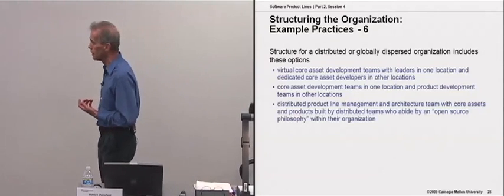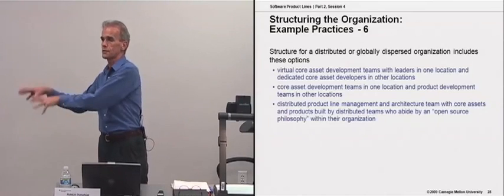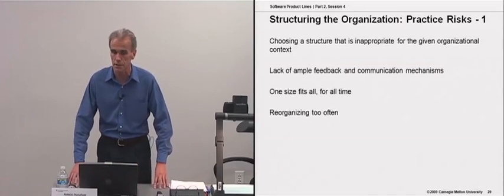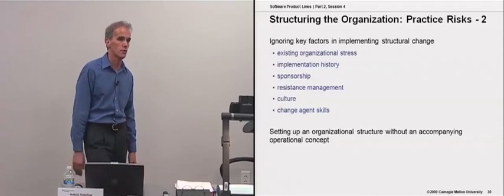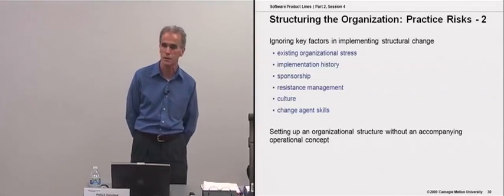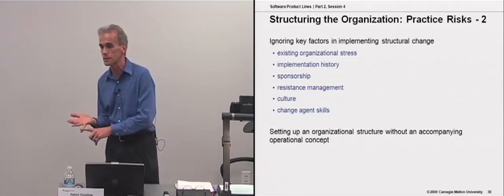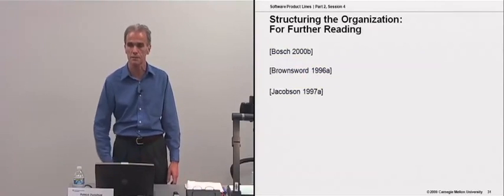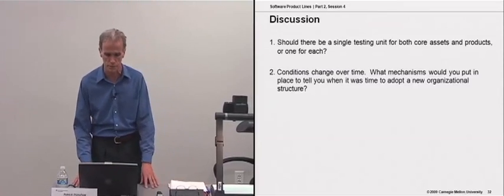Module 8 Organizational Management Areas: Structuring the Organization - Lecture 4 of 6